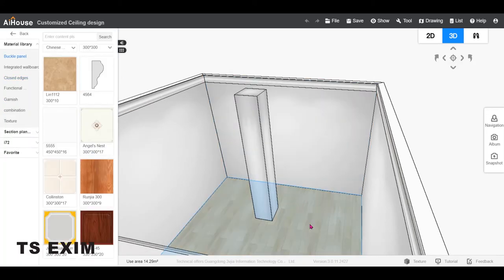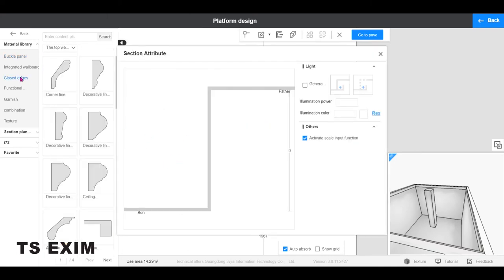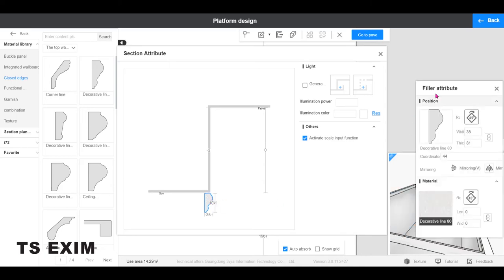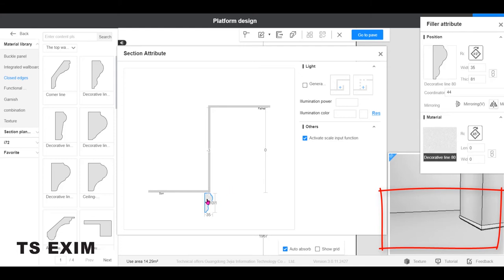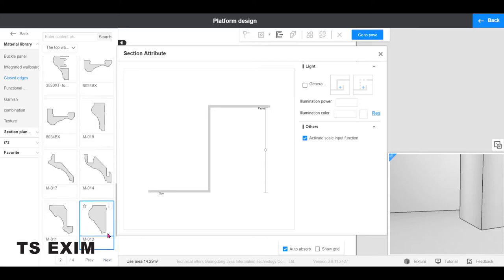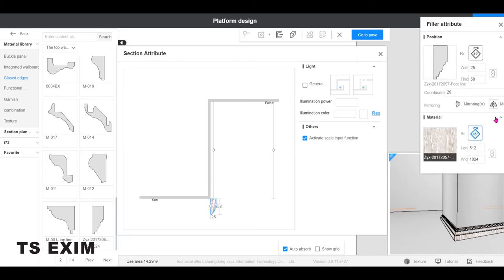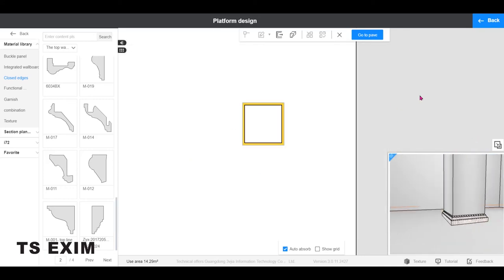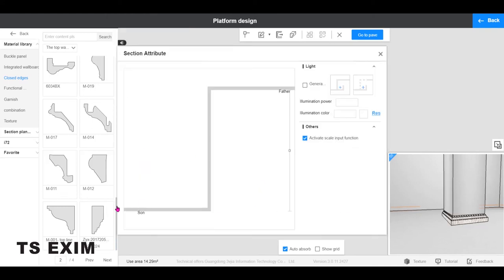[Ceiling FAQ] How to create skirting manually? | AiHouse